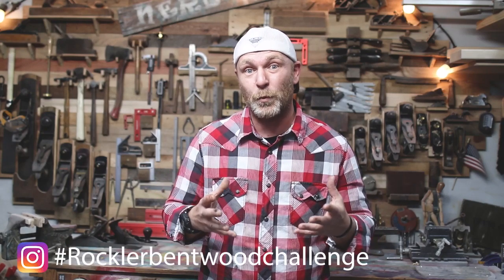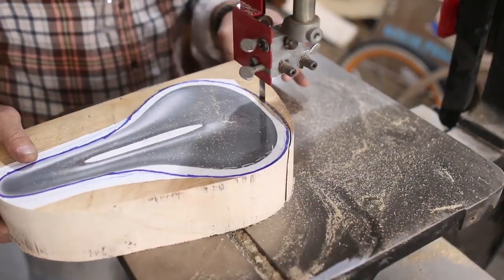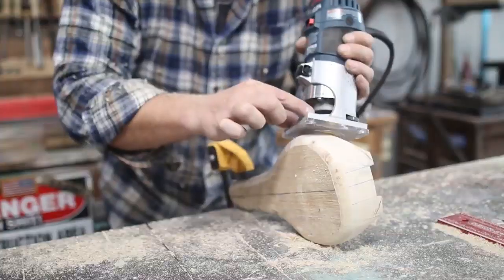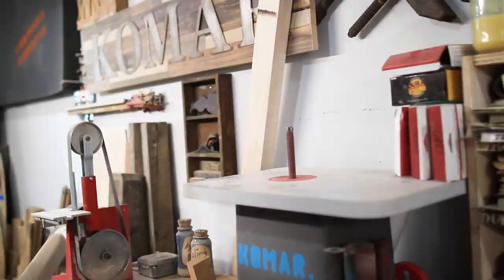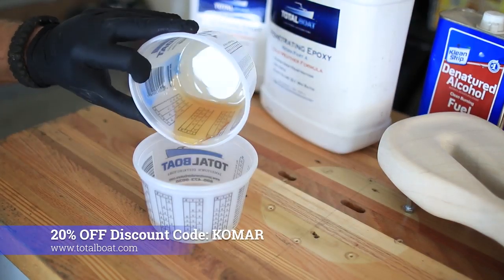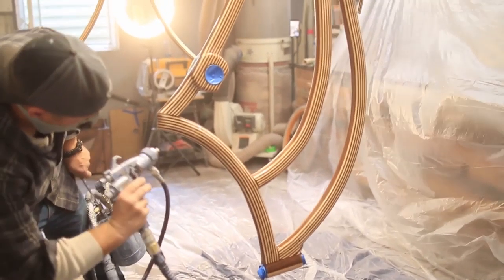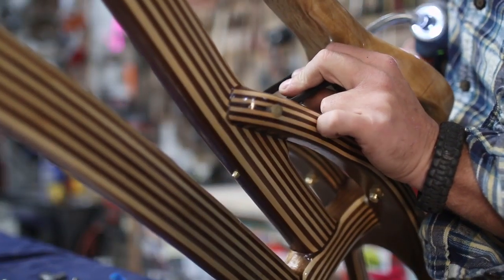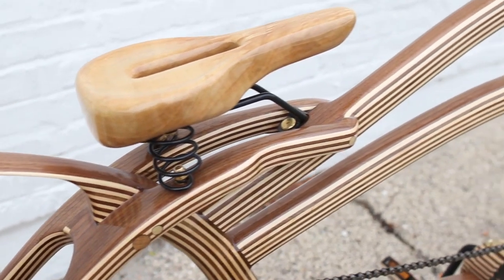Making a Wood Bicycle Seat for a Wood Bike | Woodworking | Free wood plans.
In this beautiful DIY woodworking video Shawn is making a wooden seat for his wooden bike. This is really amazing to see how many incredible things can be made by woodworking, you do not have to be an expert for this you can start with simple DIY woodworking projects. (link to the original video below)

Woodworking is very helpful as well as fun skill to have. In order to be good at woodworking and to make DIY woodworking projects, one must have detailed and step by step plans. The link in the start is of a program that offers 16,000 and constantly increasing collection of wood projects plan. With the help of which you can create almost an imaginable DIY woodworking projects. But if you want to try first the link below contains free 50 plans and a must-have ebook completely free, enjoy thanks.

Things that changed my life
1) Side Hustle to make extra dollars (up to 1000 $ Dollars)

4) Best online converter (covers a wide range of options)

6) Convert any online text into pdf (for easy reading)

Public Service Message:
In the wake of the pandemic, it is strongly advised that everyone should stay home and strictly follow the rules of social distancing. I can fully understand your tension and anxiety and I want to assure you that we all are in this together and Insha ALLAH we will win this fight. I strongly urge you to utilize this quarantine time progressively by increasing your knowledge and developing and enhancing your skillset. I strongly recommend the following course and MOOC: